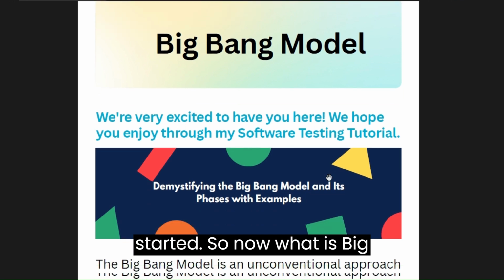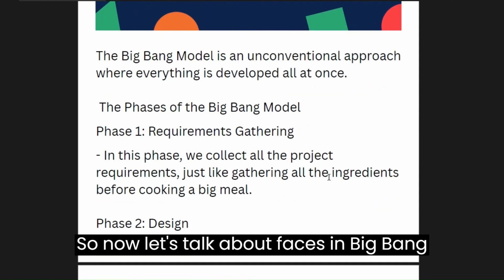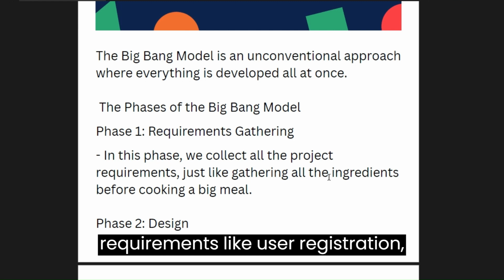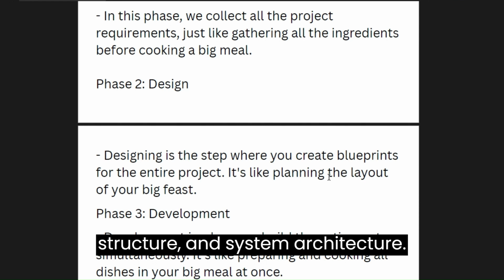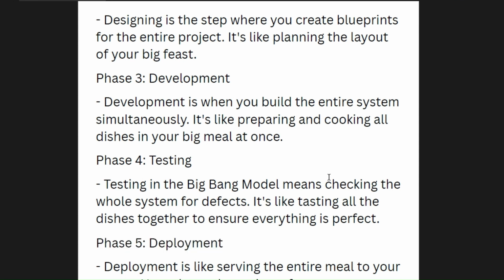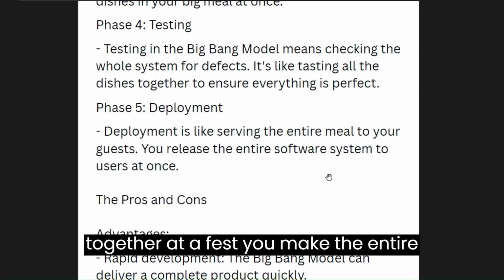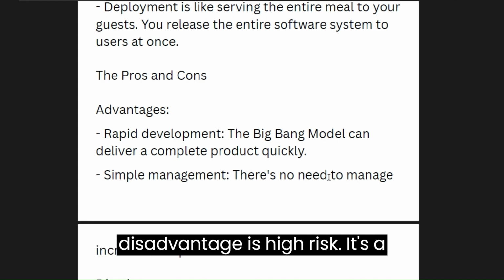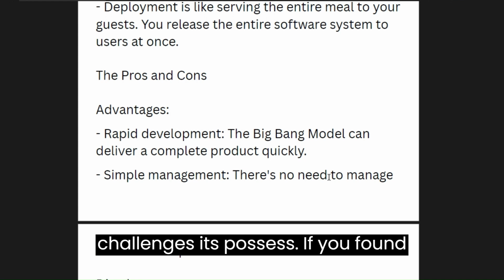Big Bang Model Explained & Software Testing Job Ready Course | 100% Job Guarantee!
Welcome to our in-depth exploration of the Big Bang Model in software testing! 🚀

In this video, we unravel the mysteries of this dynamic and unique testing approach. The Big Bang Model may not be the most commonly used method, but it's essential to understand its principles and when to use it effectively.

🔵 Key Highlights:

What is the Big Bang Model?
When to Apply the Big Bang Model
Benefits and Drawbacks
Real-World Examples
Whether you're a budding software tester, a seasoned QA professional, or simply curious about software testing methodologies, this video will provide you with valuable insights into this testing approach.

Join us on this journey to demystify the Big Bang Model and expand your knowledge in the world of software testing.